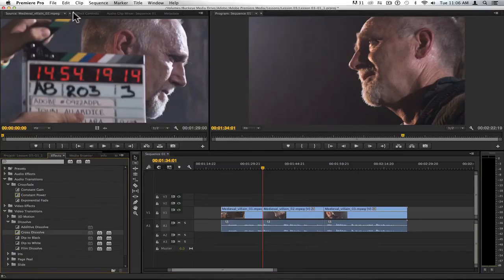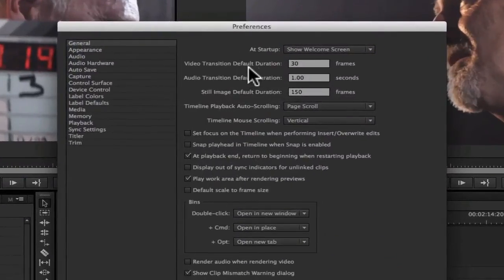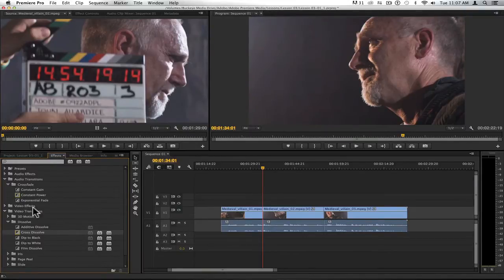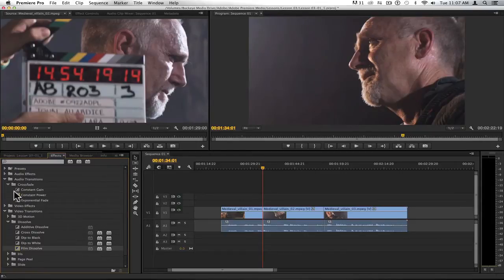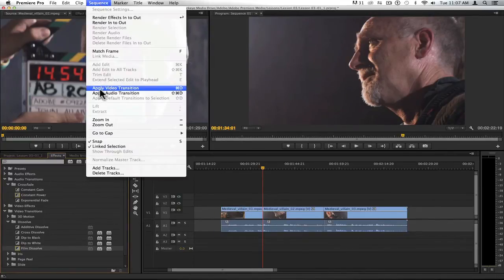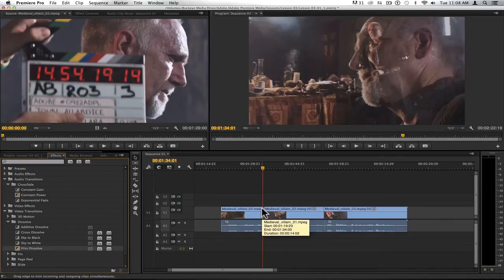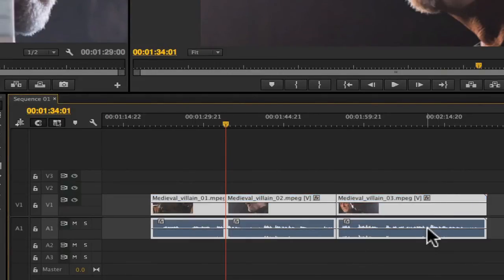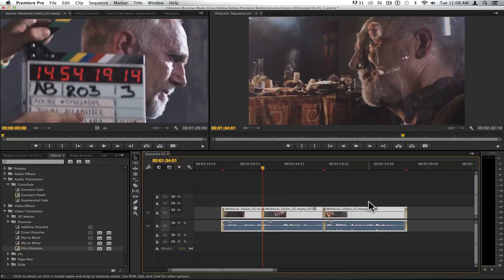How to Use Default Transitions in Premiere Pro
Manhattan Edit Workshop Training Series: Default Transitions in Premiere Pro CC.

More information about Manhattan Edit Workshop and the classes offered

Manhattan Edit Workshop's Director of Education Janet Dalton shows how to use default transitions in Adobe Premiere Pro CC.

Janet is a freelance editor who has been in the film and video world for over 15 years. She first became interested in film while studying audio engineering at The New School. Since then she has edited for PBS, MTV, CNBC, and Link TV.

She has been an Avid certified instructor for over 10 years and teaches both the introductory as well as advanced edit and effects classes. She is also one of just a handful of instructors who teach Avid's high end HD edit systems, the DS Nitris. She has taught editing classes at NYU, Columbia, SVA as well as taught industry professionals on-site at CBS, NBC and Fox. Her work is primarily short format though she is currently working on a feature length documentary.  Janet is also an Adobe Premiere Pro & Apple Final Cut Pro certified instructor.